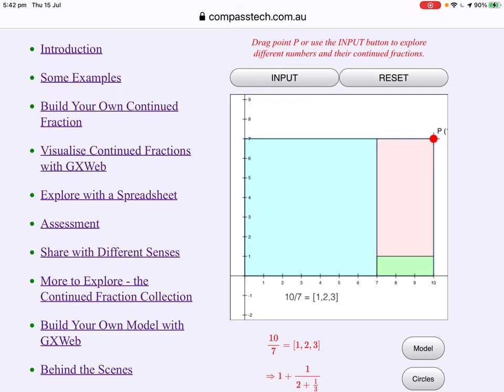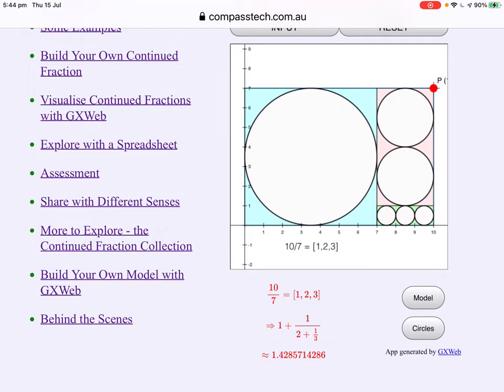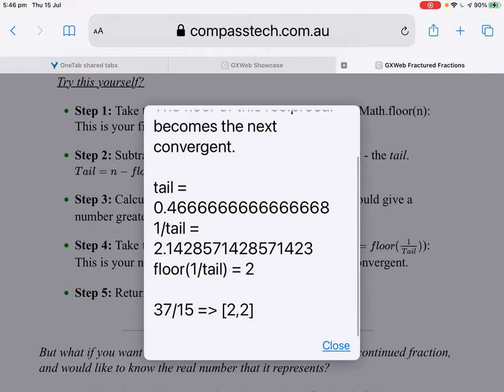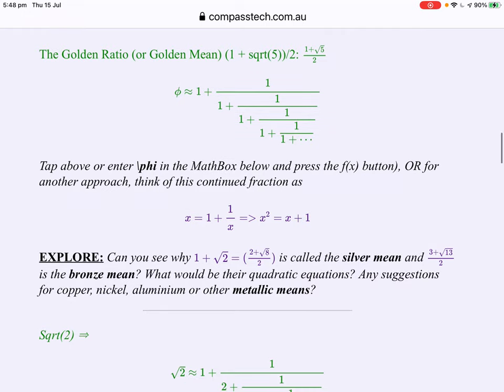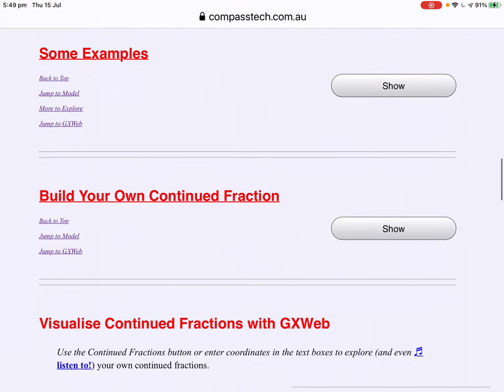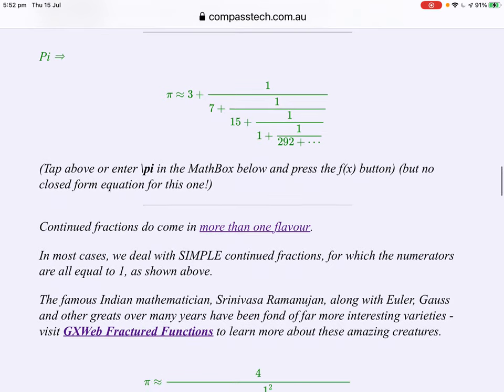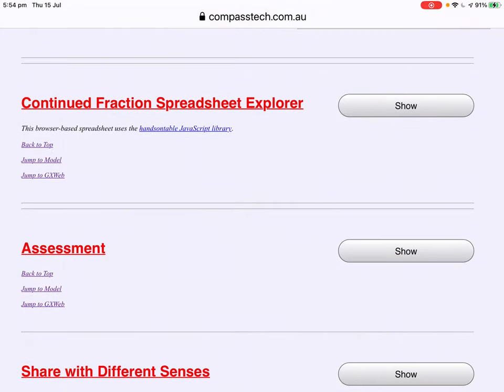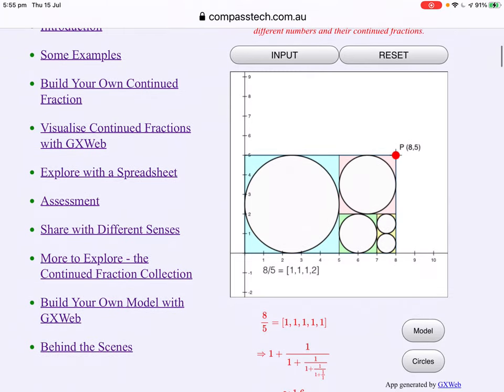Exploring Continued Fractions with GXWeb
xIf you have not come across continued fractions in your mathematical travels, then it is high time you did!

Every real number, rational and irrational, can be represented as a continued fraction. While normal fractions can only represent rational numbers, continued fractions are different. Rational numbers produce finite continued fractions, while irrationals become infinite continued fractions.

Explore further at